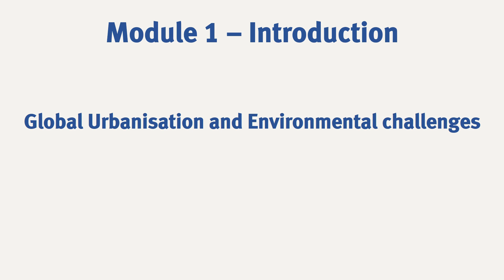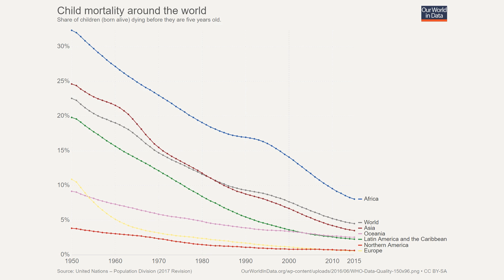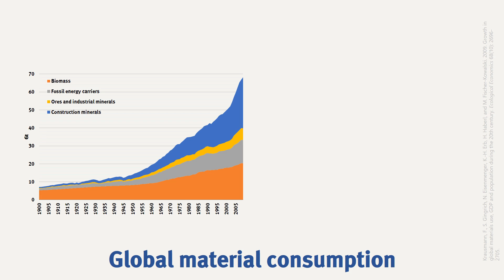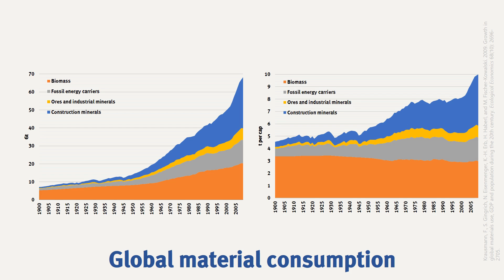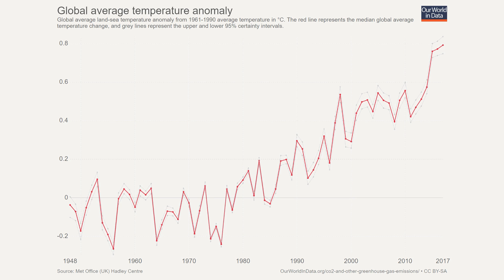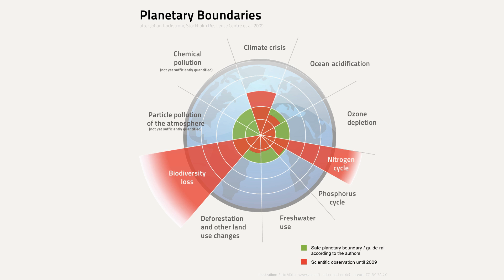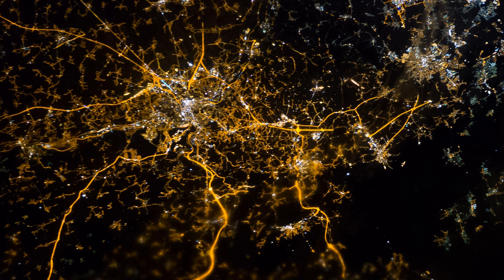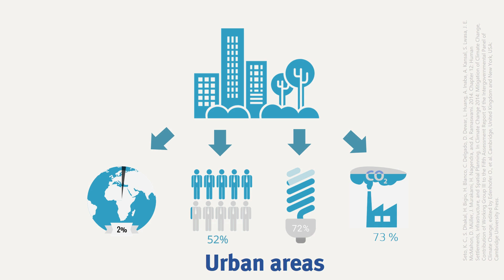Module 1 - Global urban environmental challenges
This video is part of the MOOC "Urban Metabolism for Policy Makers" that can be found

In this video, we go over different urban environmental challenges and explain why the fight against climate change will be won or lost in cities.